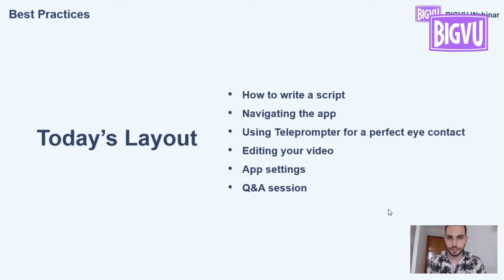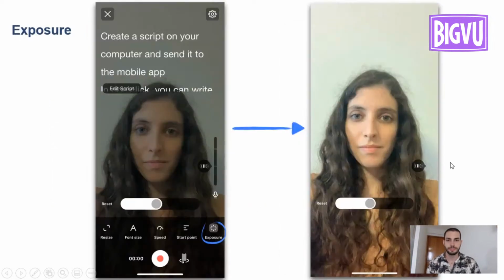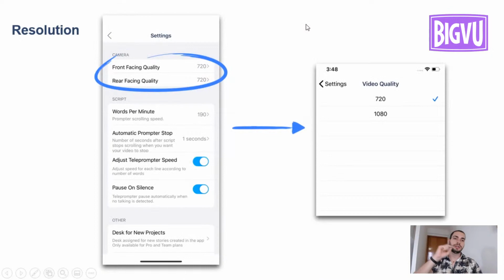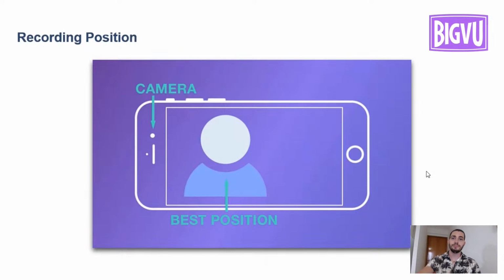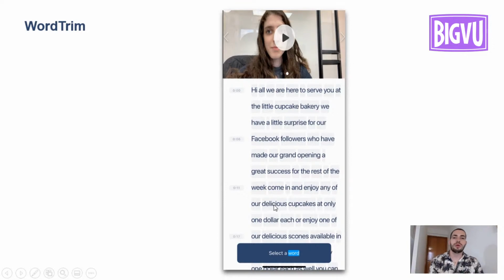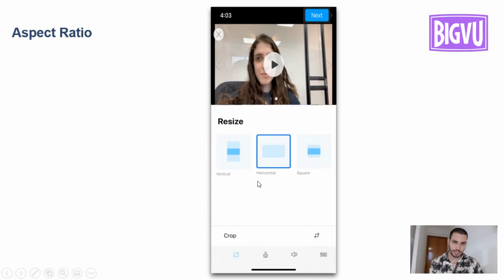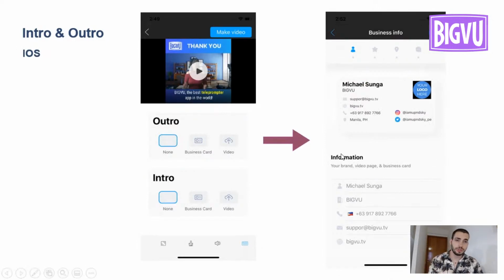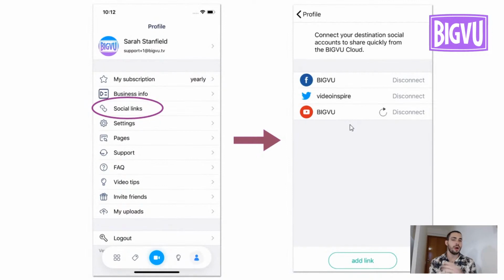BIGVU App: Teleprompter, Subtitles, Green Screen & Video Editing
Learn all you need to know about the best teleprompter and captions app:
- Record videos with the teleprompter to maintain eye contact with your viewers
- How to add captions automatically to your videos in any language
- Video editing: Logo, business card, background music, green screen background replace, crop, change aspect ratio and more!
- Advanced options and BIGVU plans
- Q & A